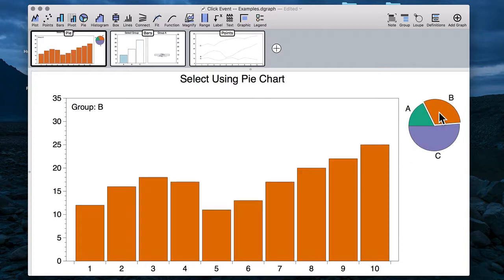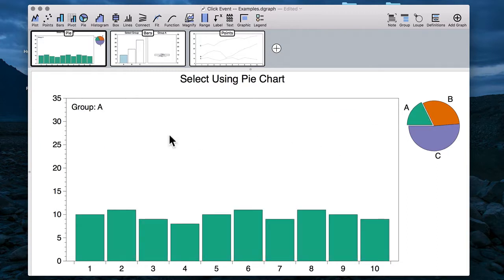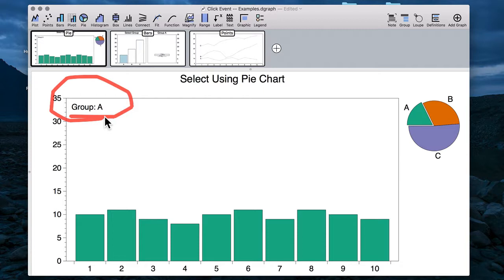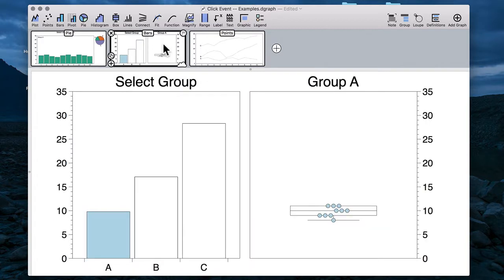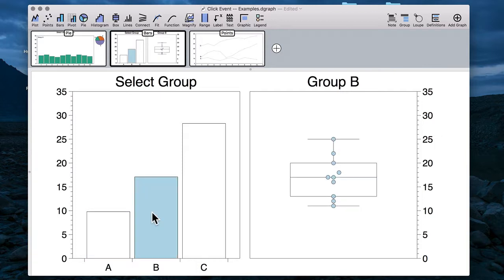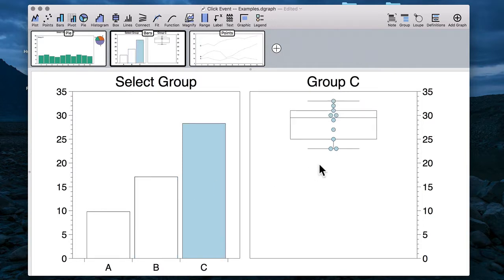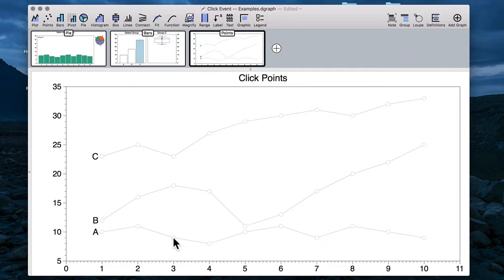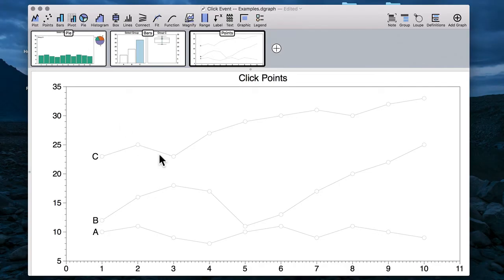Click Events (Part 1 of 3) The Basics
The Basics - Create graphics with a new level of interactivity in DataGraph using click events.
Made using DataGraph 4.4β.

DataGraph is for graphing and data analysis on macOS.